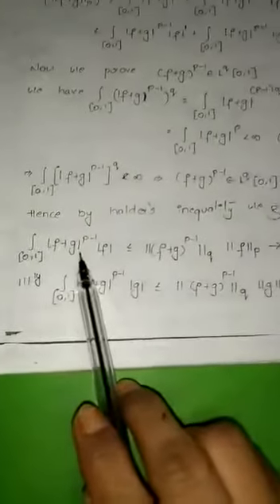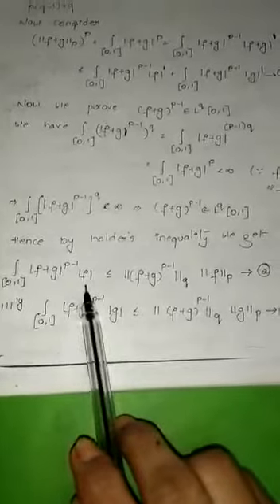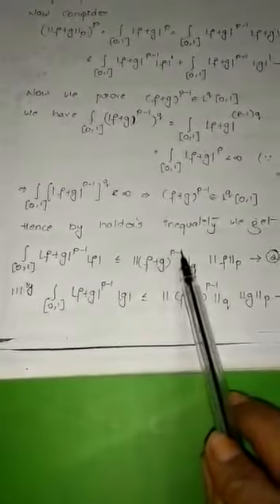Minkowski Inequality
PG ( Pure mathematics)- Advance Analysis, Analysis, Lesbegue measure